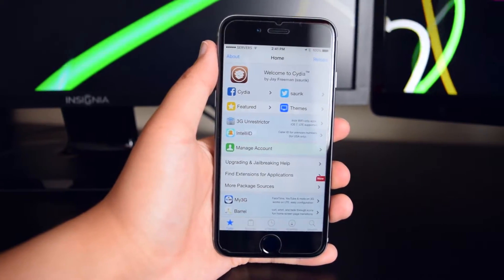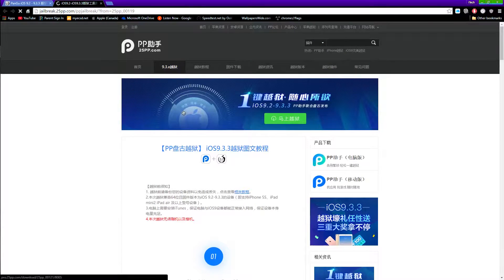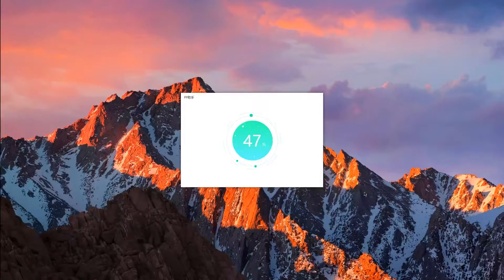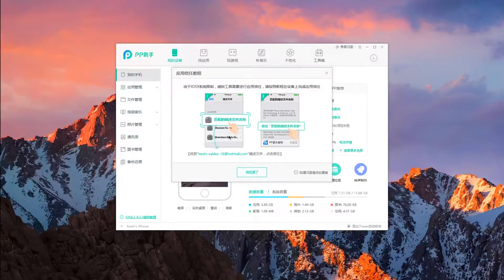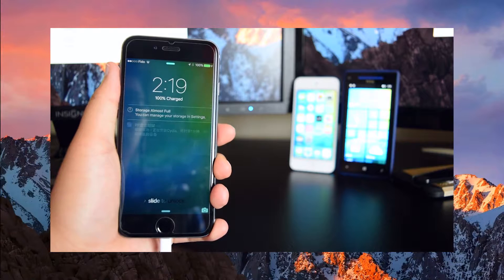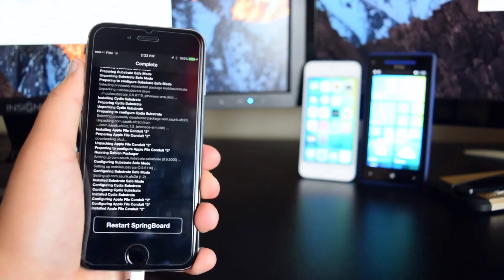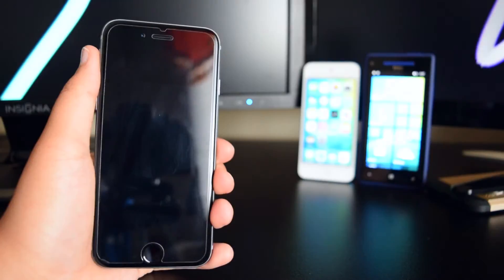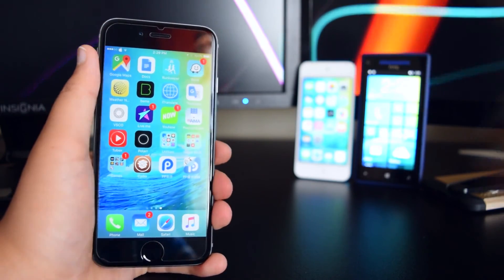How to Jailbreak iOS 9.3.3 -PanGu Jailbreak for iPhone, iPad & iPod Touch!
*This Jailbreak will only support 64-bit devices. (iPhone 5s, SE, 6, 6 Plus, 6s, 6s Plus | iPad mini 2,3,4, iPad air 1,2 | iPad Pro 9.7"/12" | iPod Touch 6 Gen*